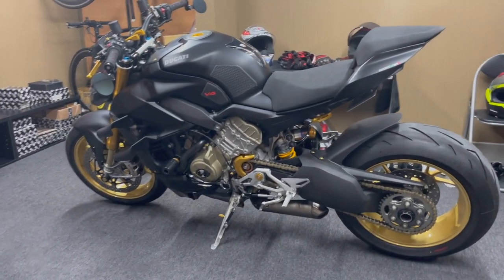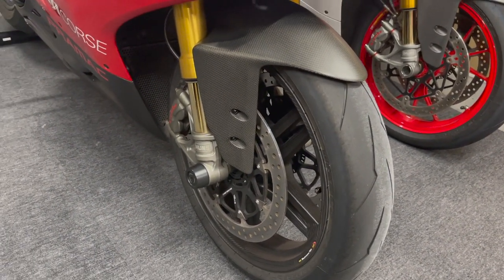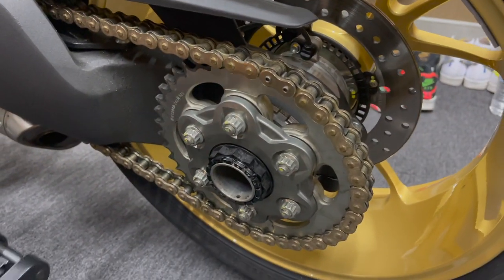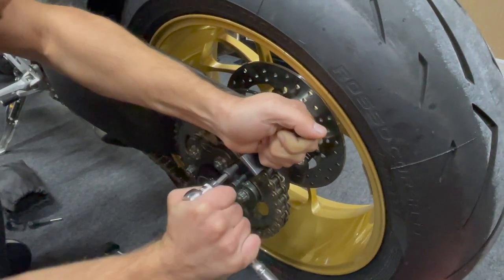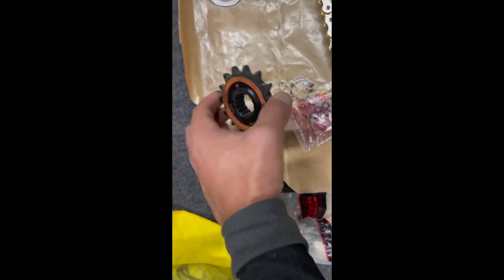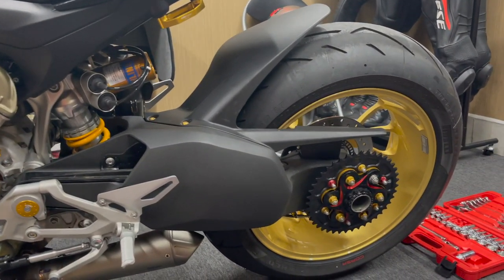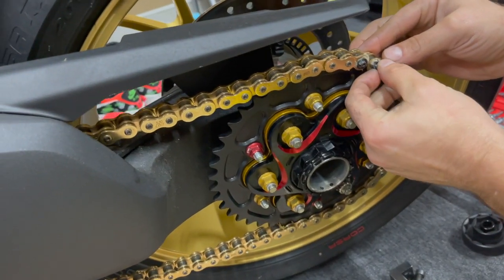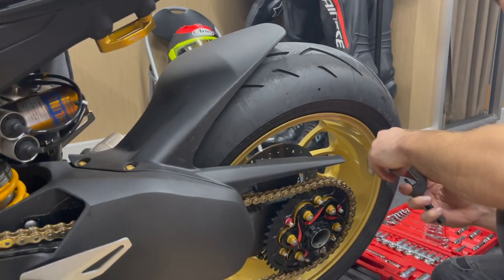520 chain and sprocket change for the Ducati streetfighter V4S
Ducati
Sprocket
CNC
Music by Enyo & Mario Ayuda - Freedom (Monrroe Remix) [feat. Gaby Henshaw]